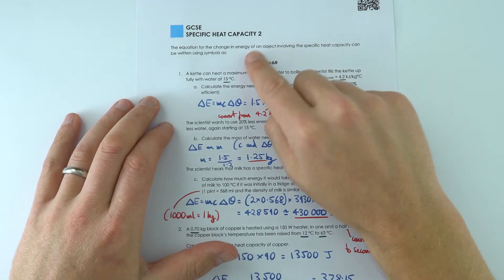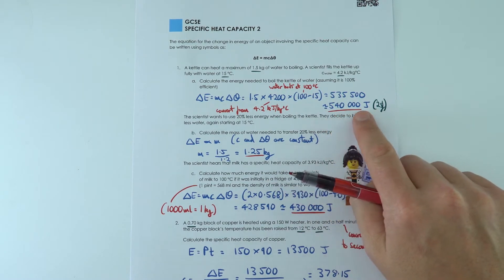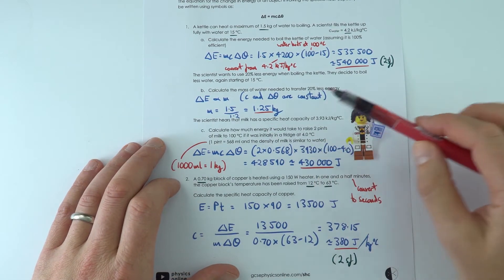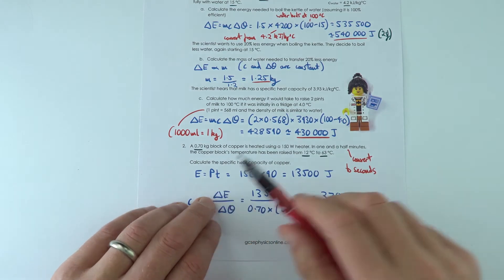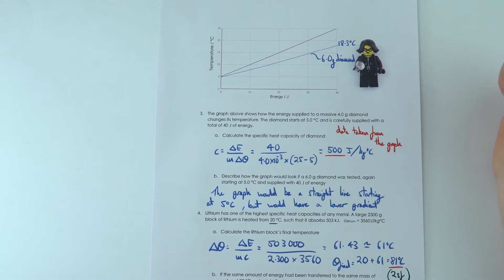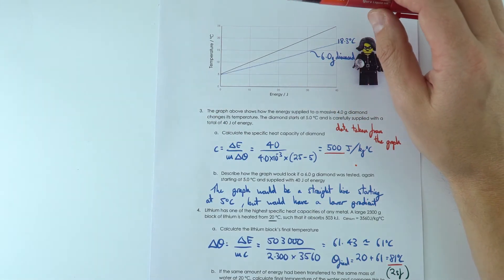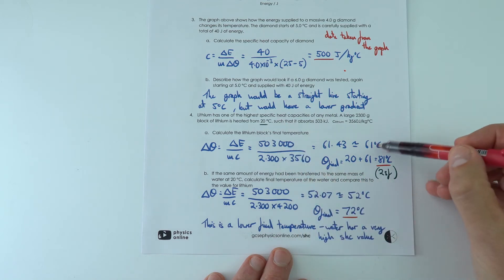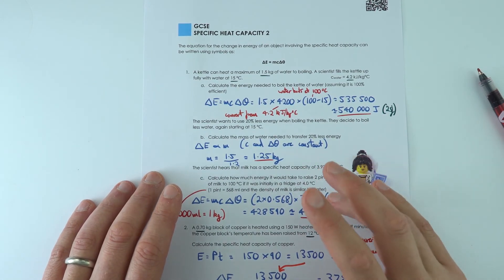Specific Heat Capacity 2 - GCSE Physics Worksheet Answers EXPLAINED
This video explains the answers to the second Specific Heat Capacity GCSE Physics Worksheet. These worksheets are very useful for revising important GCSE Physics topics.

Lewis

00:00 - Question 1
01:31 - Question 2
02:09 - Question 3
02:54 - Question 4
03:31 - Summary

Edexcel
CCEA
OCR A
OCR B
WJEC